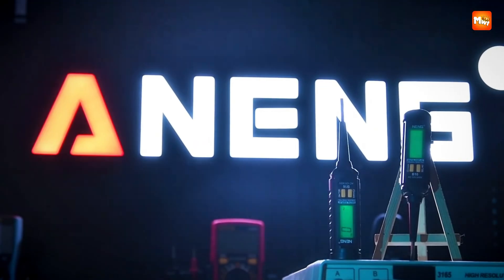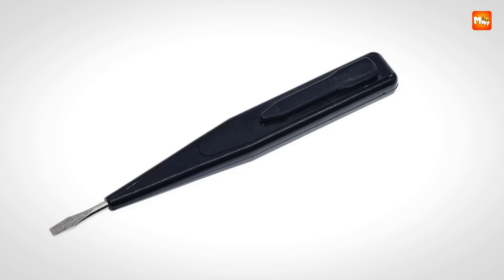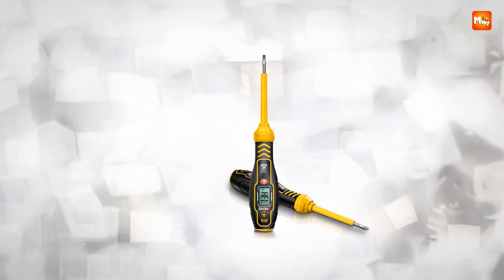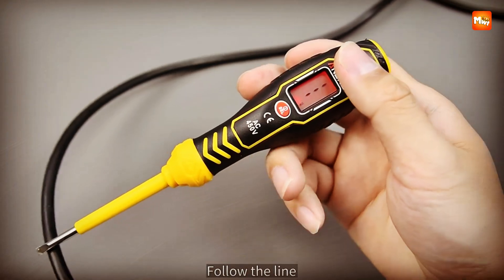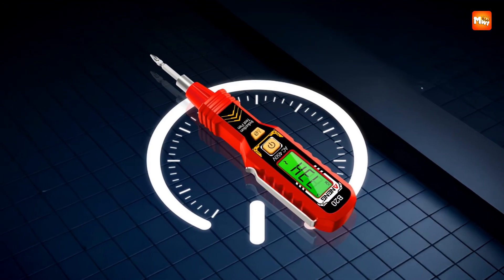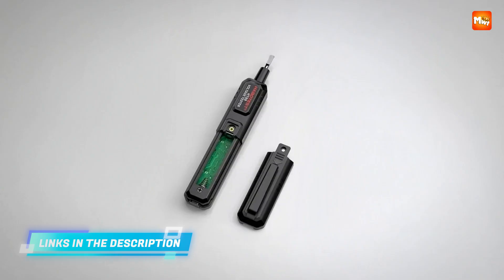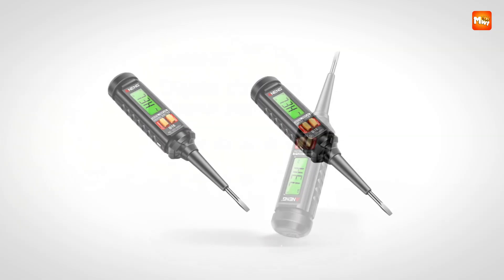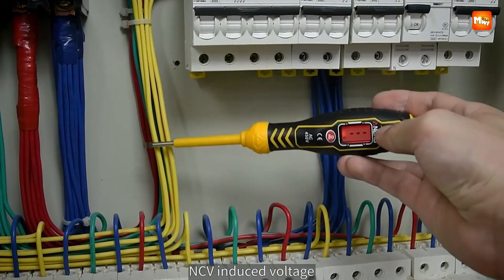Best Electrical Tester Pen | Who Is THE Winner #1?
Links to the best electrical tester pen we listed in this video:

1. Aneng B16
2. Habotest HT89
3. Aneng B20
4. Aneng B19
5. TZT HR28-C

Chapters:
00:00 Intro
00:31 TZT HR28-C
03:19 Aneng B19
06:25 Aneng B20
09:28 Habotest HT89
11:58 Aneng B16
14:18 Outro